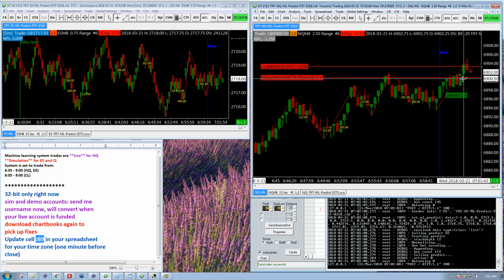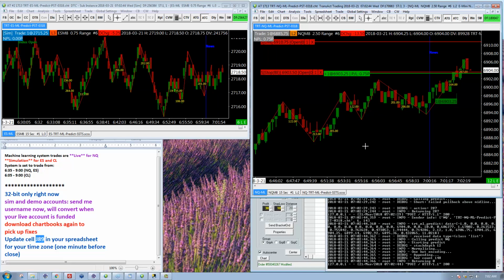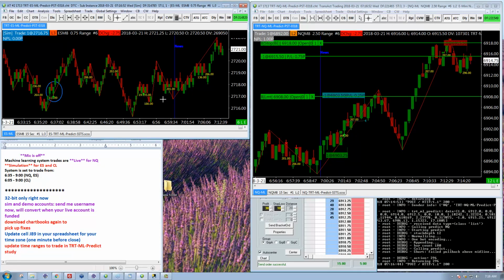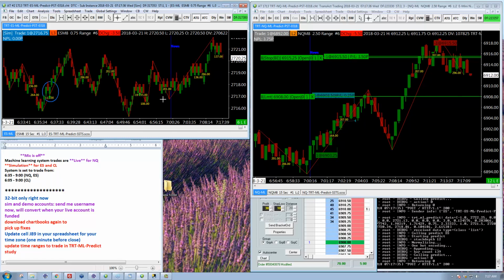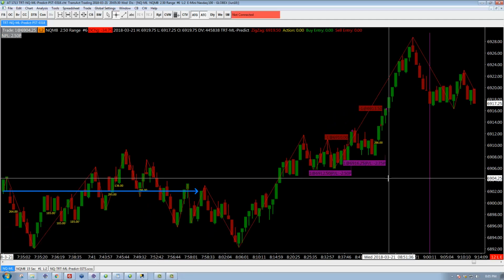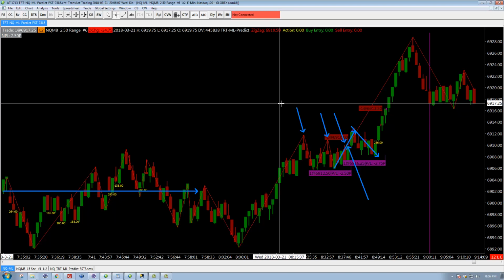March 21, 2018: plus day live trading FOMC morning session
I wouldn't usually trade the FOMC morning but ran the machine learning system on a very busy day for me as I released the system to the early adoption group. We now get to see the power of community advancing the technology.